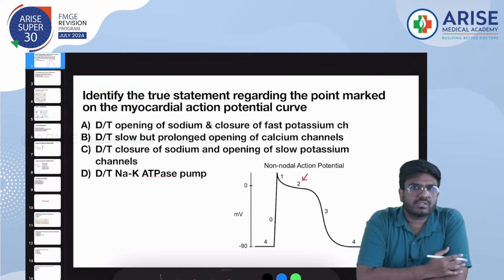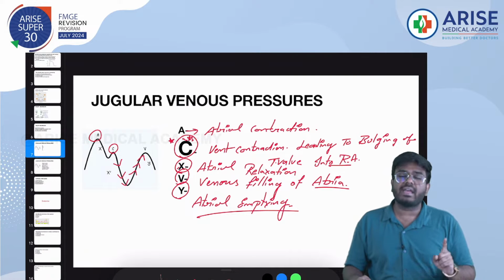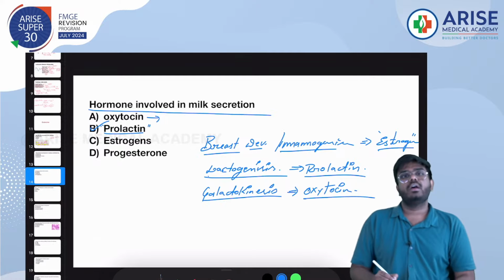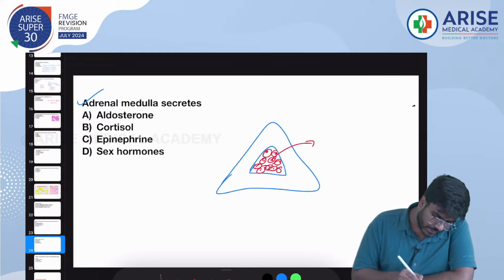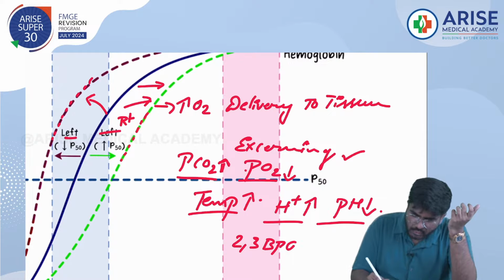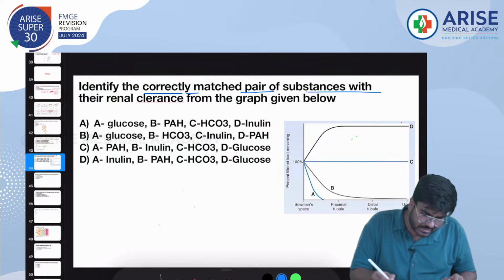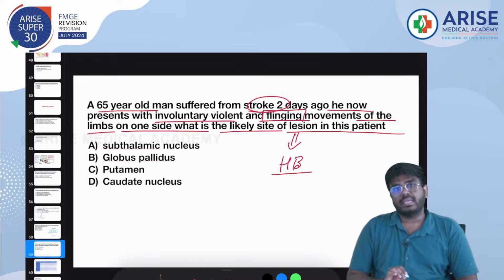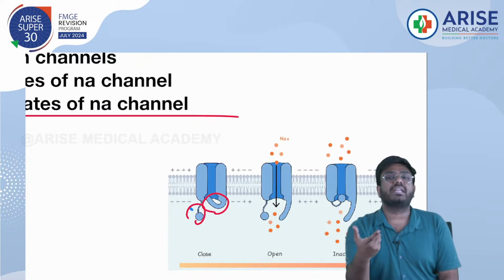Arise Super30 Ep: 04 I Physiology Revision I by Dr. Sree Teja for FMGE JULY 2024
Medicine Ep: 04 from Arise Super30 series by Dr. Sree Teja, Featuring an in-depth Physiology session.

Join us as we dive into key Physiology concepts and techniques essential for your FMG exam preparation.
Arise Super 30 is a revision program, designed to elevate your preparation! This comprehensive program helps students excel in their upcoming FMG exam by providing focused and strategic revision support.

Registration for our next batches open now!

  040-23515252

Arise Medical Academy, the best FMGE coaching institute in India. A place for all Medical students who feel the need for detailed in-depth knowledge of medical subjects in a conceptual, focused, and Integrated manner, preparing them to face various medical examinations like FMGE / MCI Screening Examination with ease.